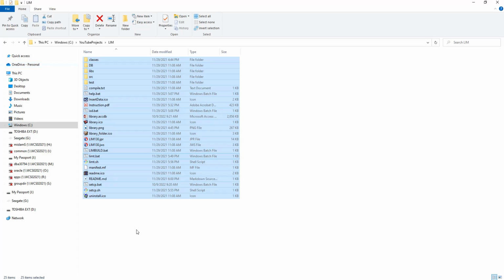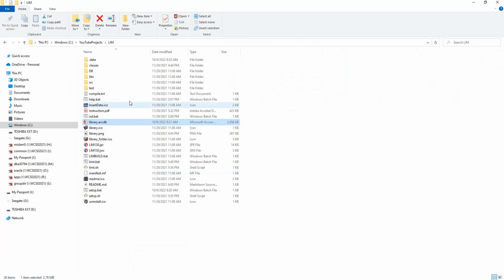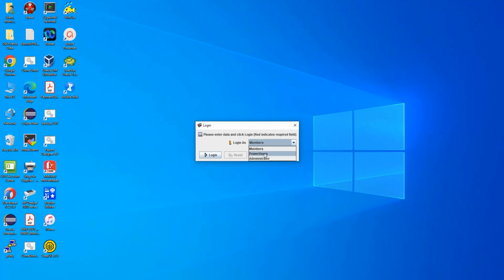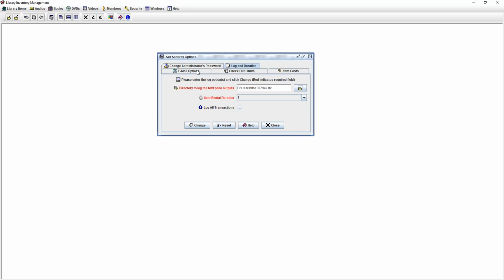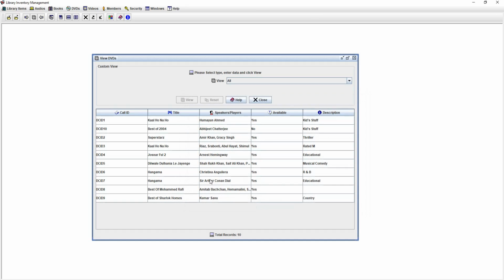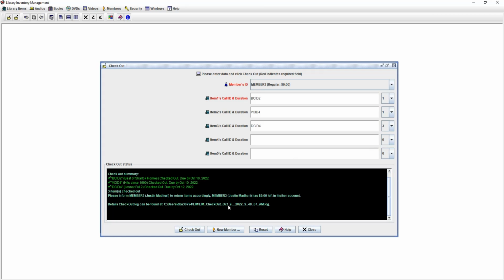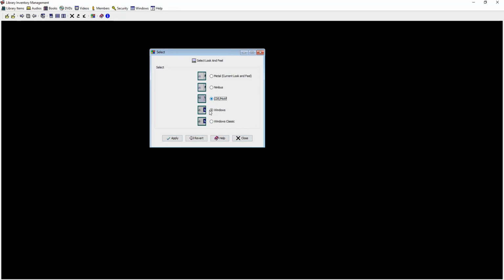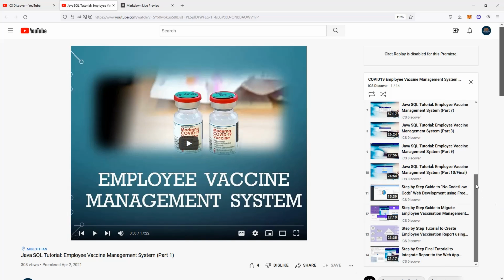Platform Independent Library Inventory Management Software (Java & Swing)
Video Description:
Platform Independent Library Inventory Management Software
was developed using Java and Swing. The extremely intuitive and
interactive software system supports various ANSI SQL
databases like Access, MySql, Oracle and SQL Server to store
necessary data.

Requirements:
* Java Development Kit 1.8 or, higher
* The software comes with Microsoft Access database file.  However, if you would like to have other databases, you may need those databases and their corresponding tools as well